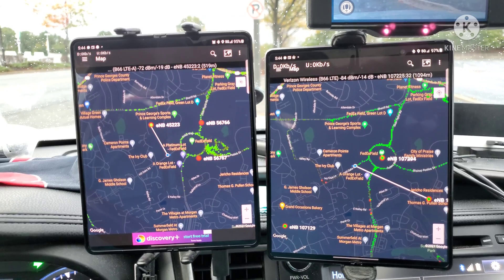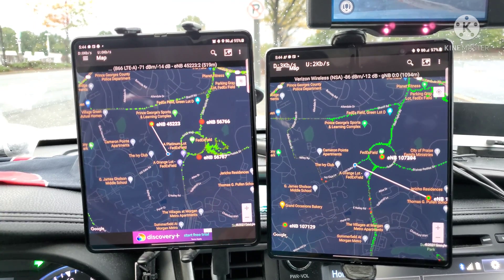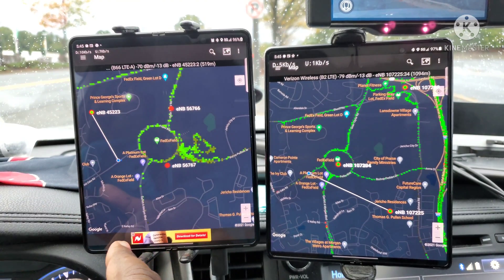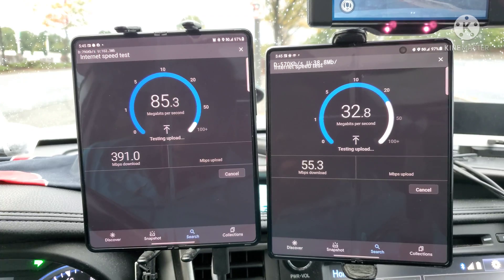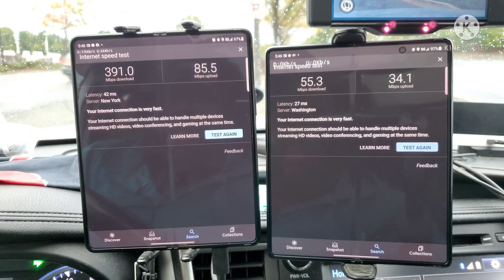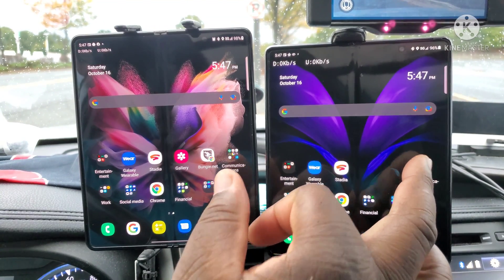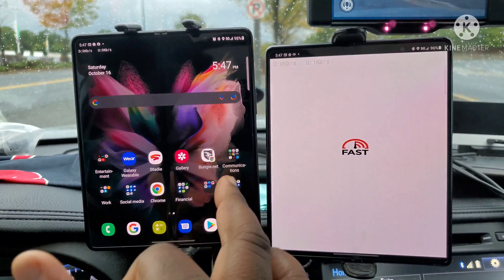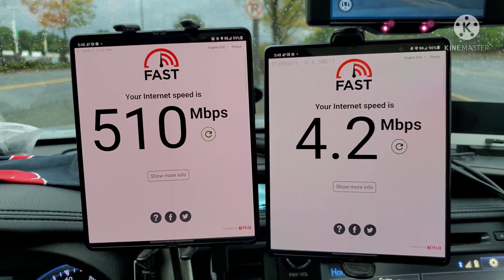Verizon vs T-Mobile | Cellular Network Speed testing | @ FedExField Washington football team (PT3)